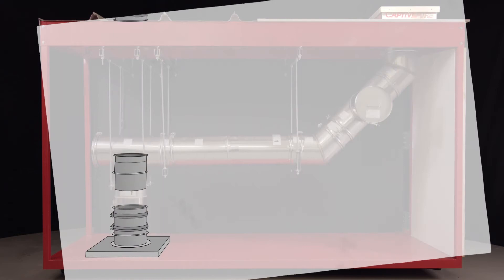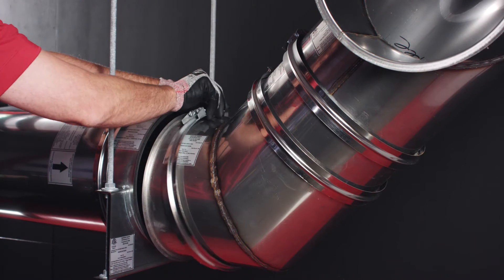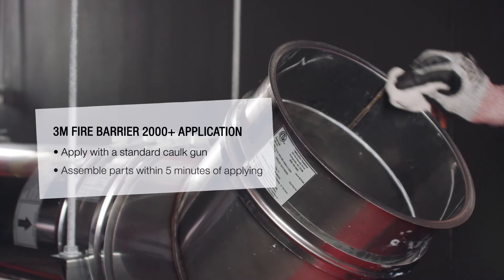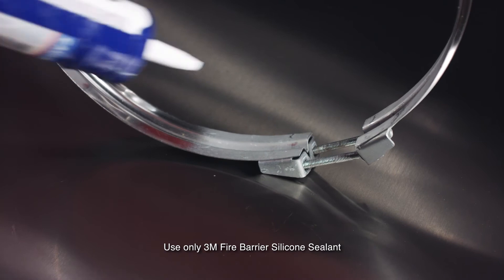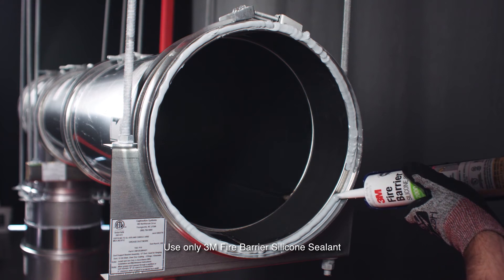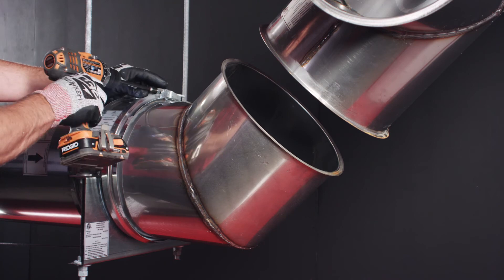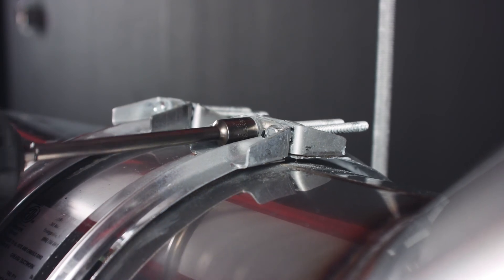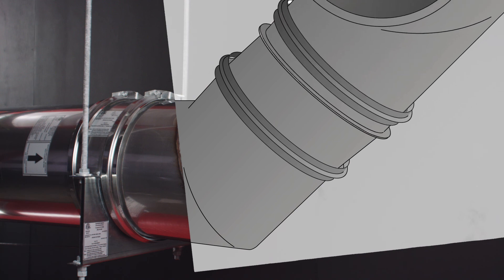Single Wall Duct Installation: Standard Connections (Video 3/8)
CaptiveAire’s factory built, listed single wall grease ductwork is ideal for use in applications where clearance to combustibles and temperature retention are not significant factors. Our ductwork is easy to install, requiring no welding, field design, or special licensing. All duct is thoroughly tested at the factory for quality assurance.